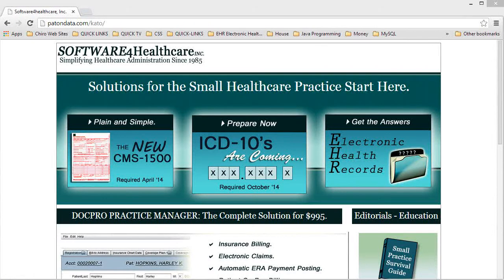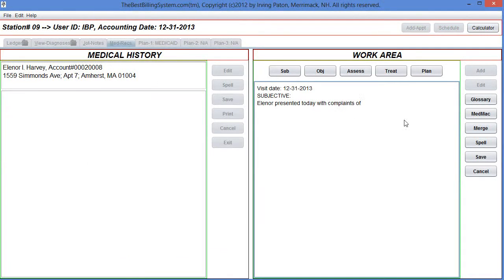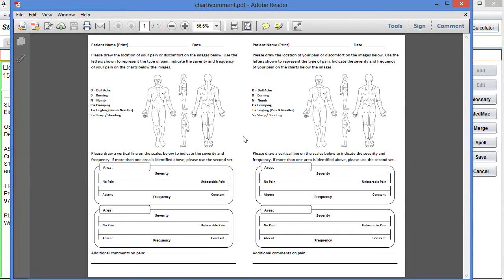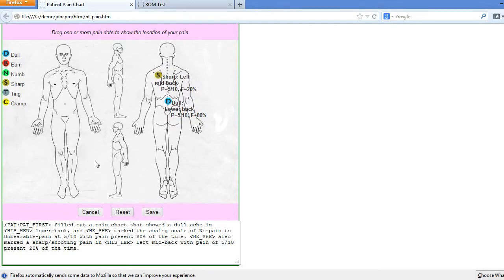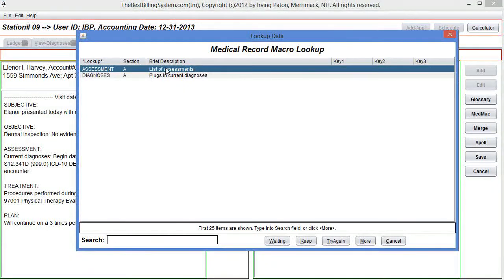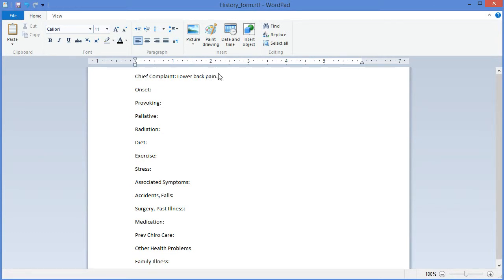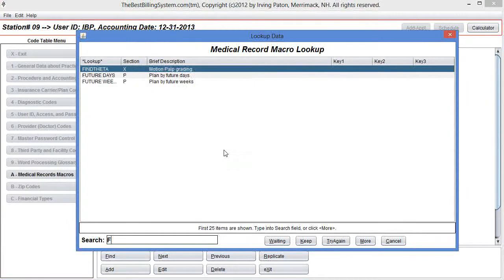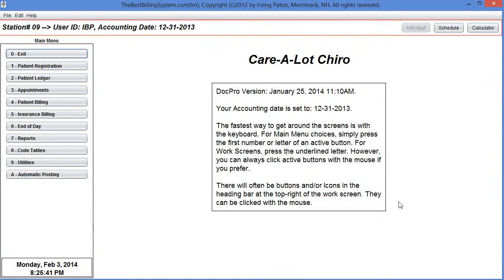DocPro's EHR Lesson #1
Let's get started using DocPro's integrated EHR to create excellent clinical documentation of every patient visit.